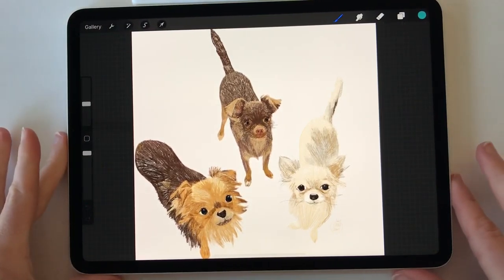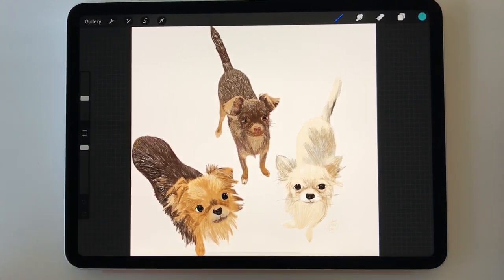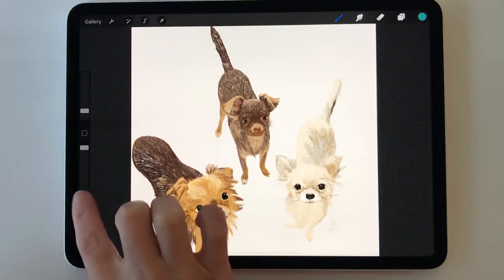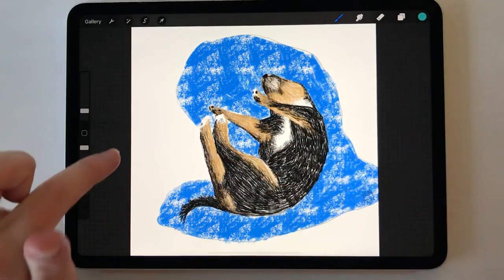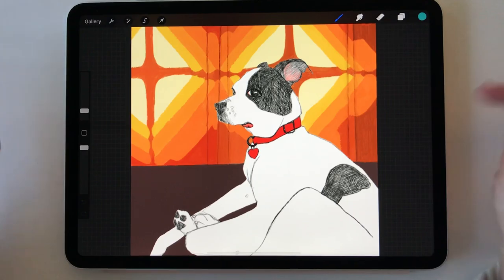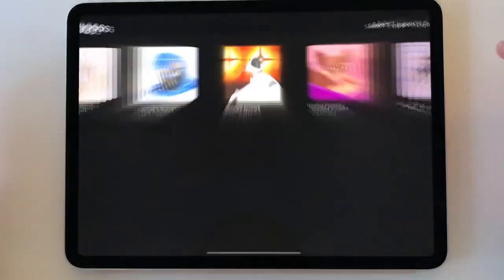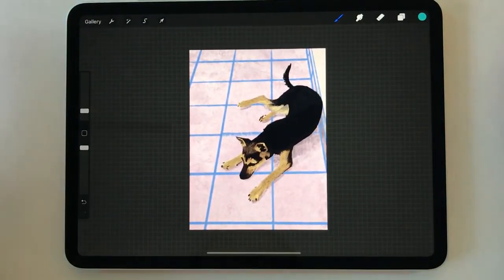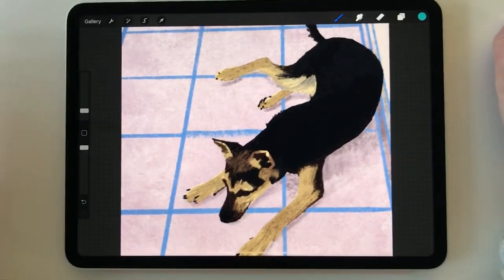Illustration Flip Through | Dog Portraits | Procreate Drawings | Vlogmas Day 27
I’m sharing some of my favorite pet illustrations from 2020!